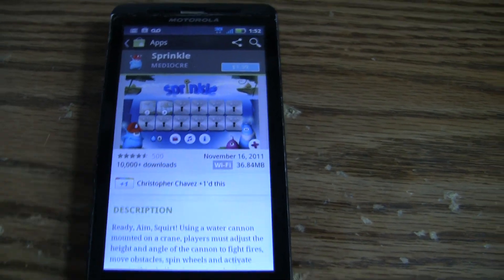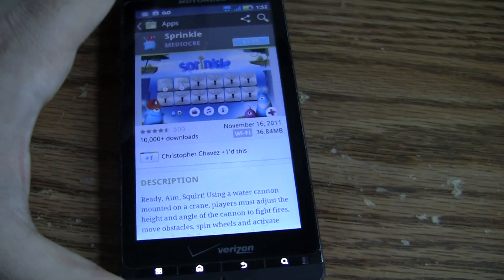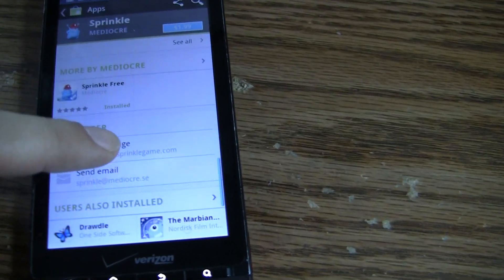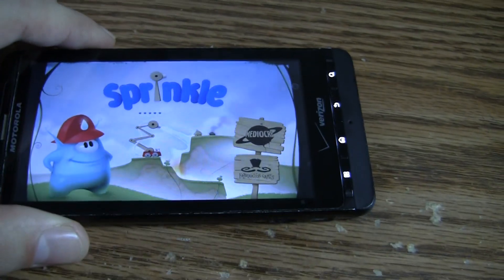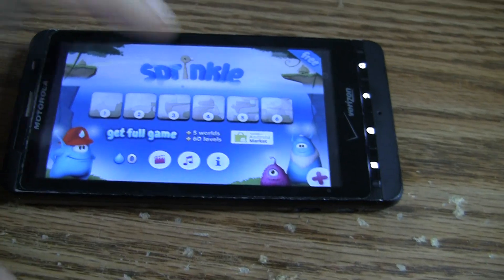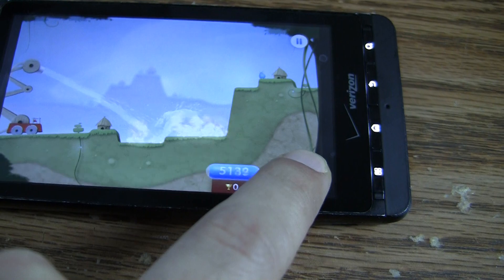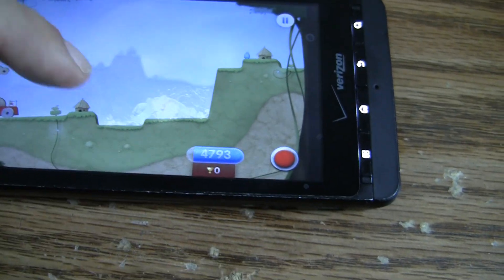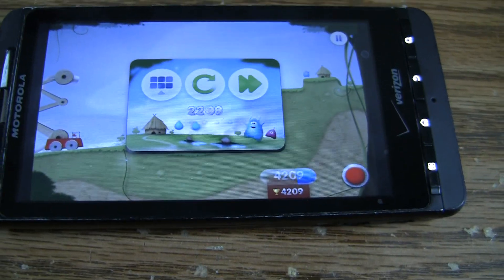Sprinkle for Android on more phones and FREE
Sprinkle launches on 2.3+ devices on Android Market and adds a free version